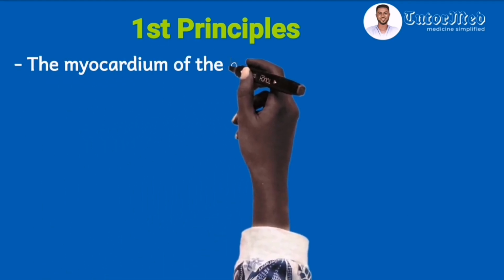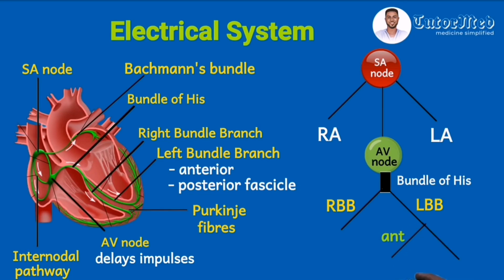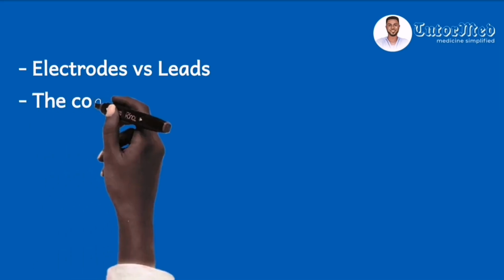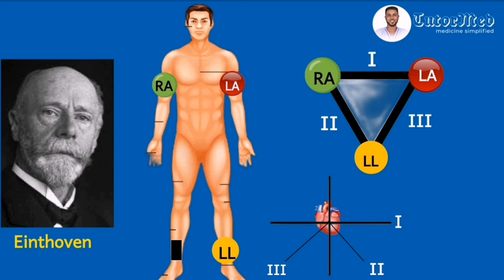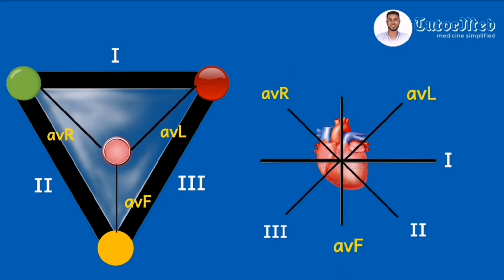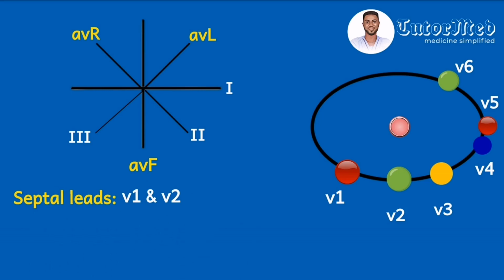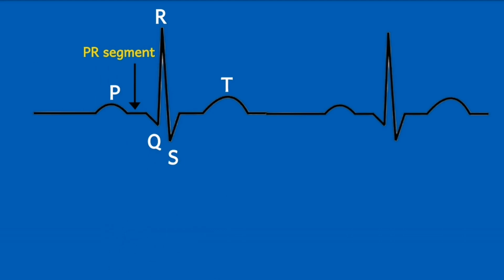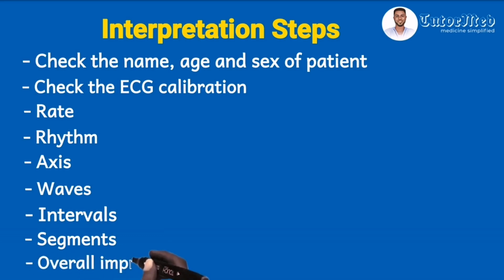Simplified Introduction to ECG interpretation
Woooowww guys! ECG has never been simplified like this before with high resolution doodle features. This video tackles basic principles underlying the ECG in plain and simple terms that even a non medical personnel will have the understanding just by paying attention

Time codes for the video
0:50 - Introduction to the heart's electrical activity
6:58 - Typical ECG tracing/waveform
11:40 - Explanation of ECG electrodes and ECG leads
28:56 - Overview of ECG tracing of the 12-leads
32:36 - Important features of the ECG tracing
36:18 - Summary of the Interpretation steps of the ECG

TutorMed always simplifies medicine! Redefining medical education is our hallmark!